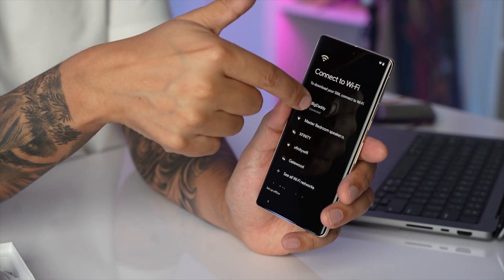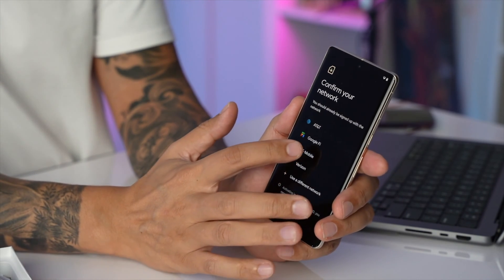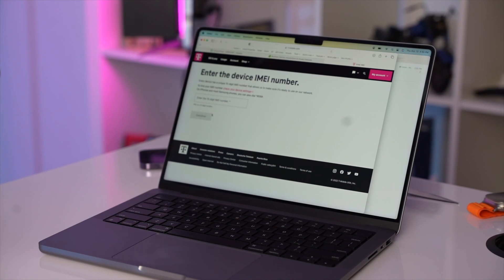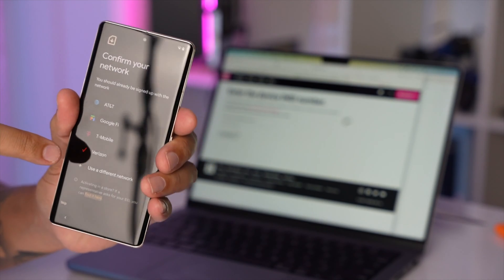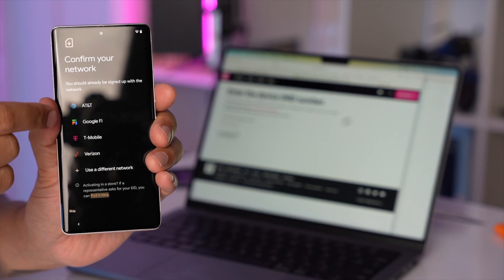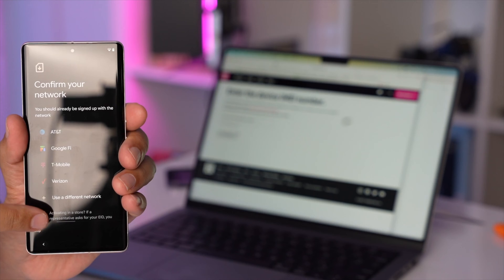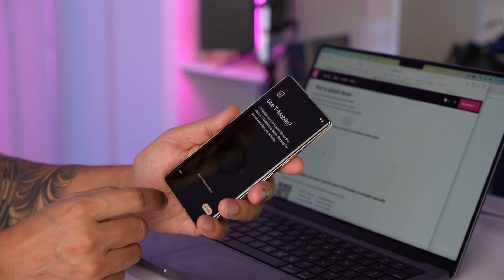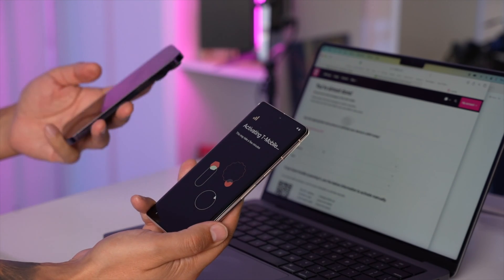How To TRANSFER a T-Mobile eSIM to eSIM // iPhone To Android!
Wondering how to transfer from an eSIM to an eSIM and from iPhone To Android? Then you're in the right place as I take you step-by-step step through the process on T-Mobile's website. Check out THIS video for more on the new Pixel 7 Pro